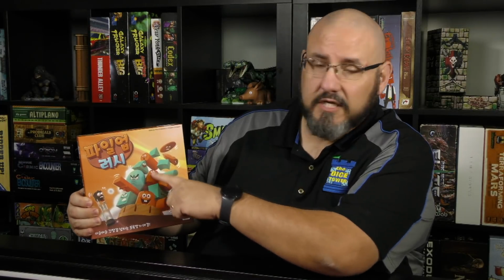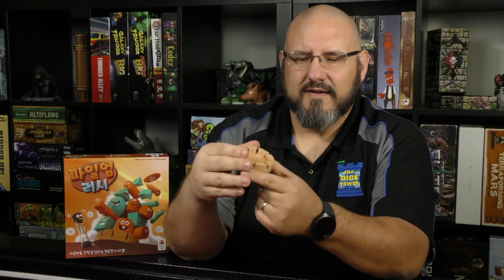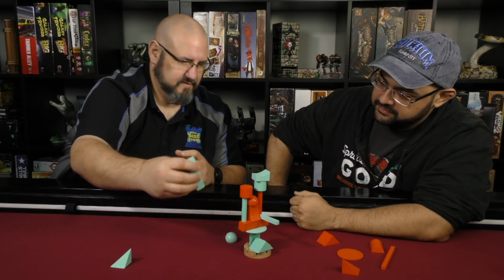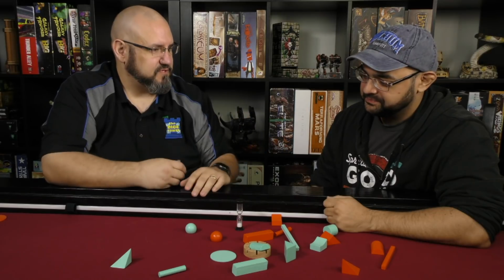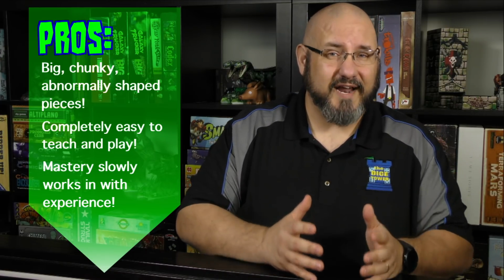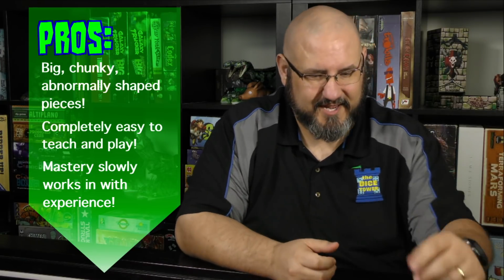Pile-Up Rush Review with Sam Healey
Sam takes a look at this real-time dexterity game from Korea Boardgames!!